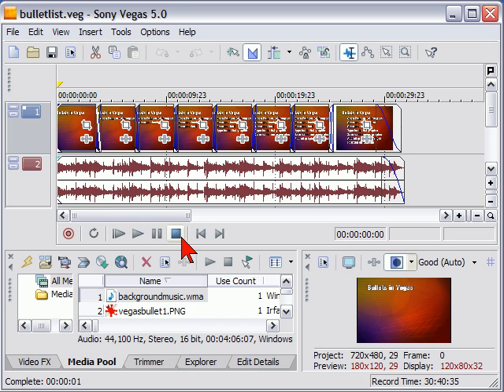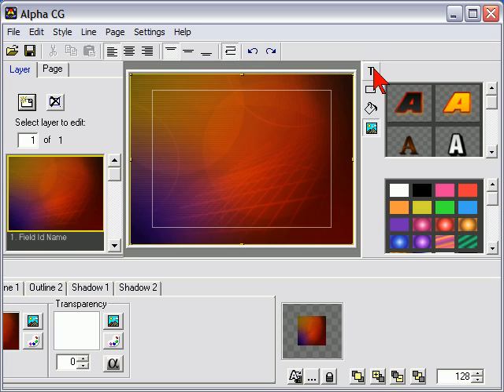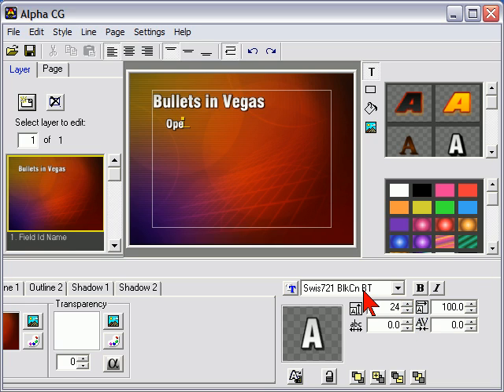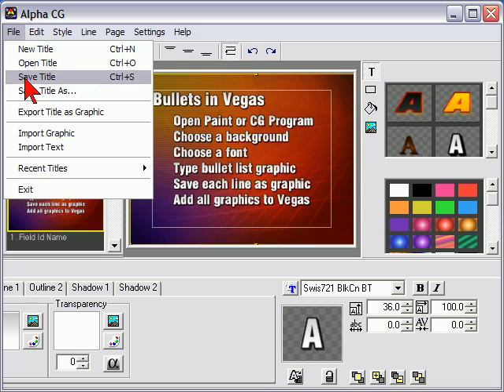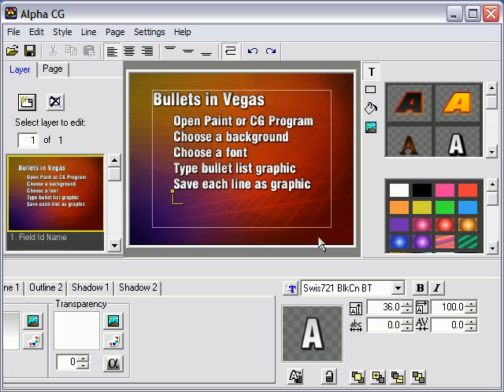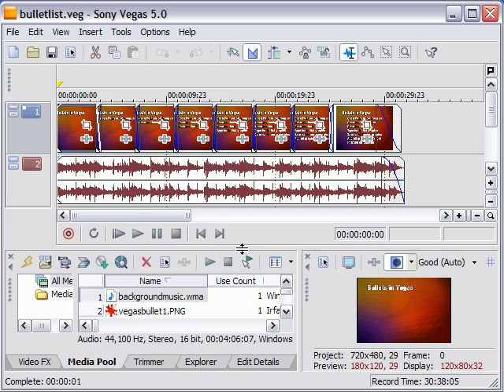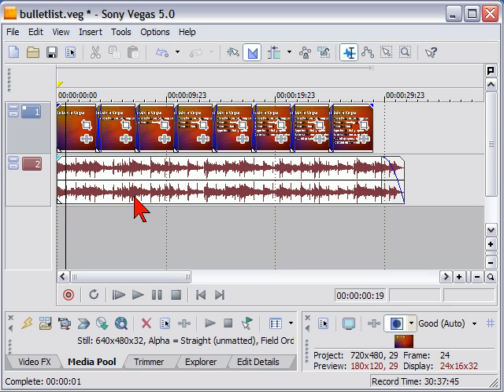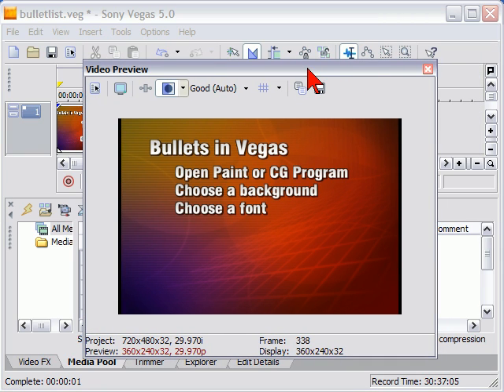Animated bullet list in Sony Vegas Movie Studio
Shows how to create animated text and bullet list in Sony Vegas Movie Studio - by Bill Myers